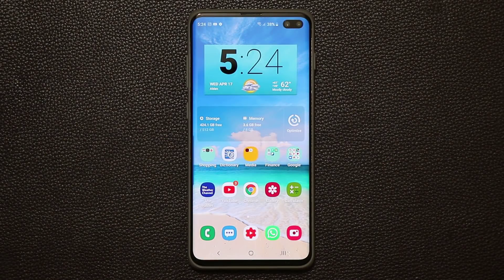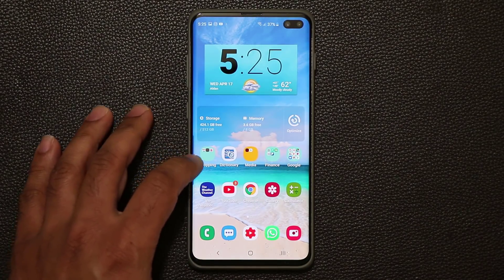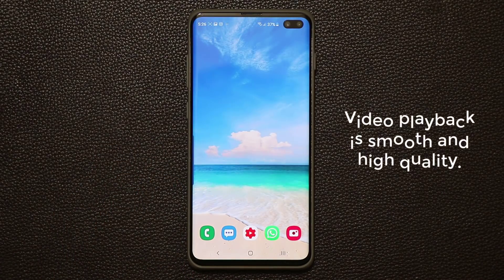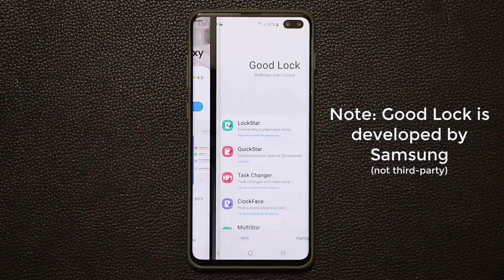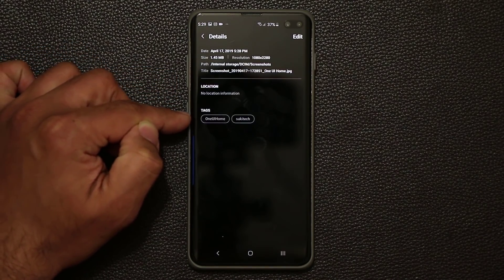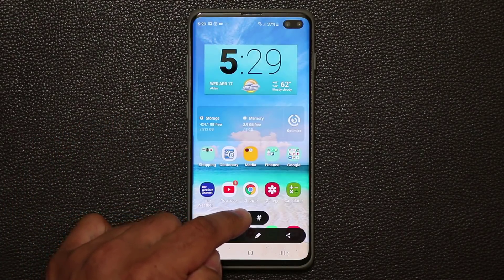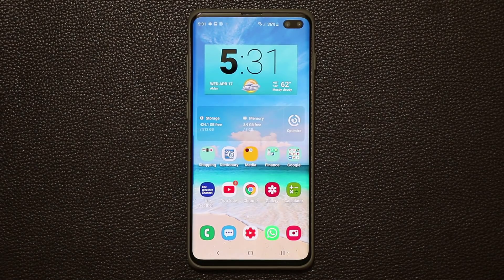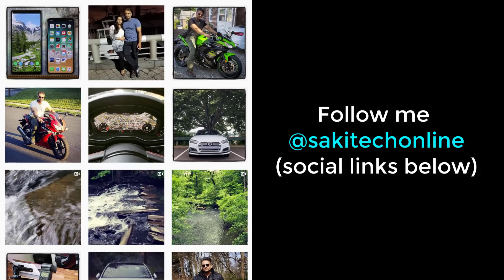Samsung Galaxy S10 - How to Record your Screen (Official Update)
If you are a Samsung Galaxy S10 owner, you can now record screen. A recent official update from samsung to their good lock app has now activated the screen recording functionality to the S10, S10e and S10+.

Let's dive in and see how to record your screen on the Galaxy S10.

Attn: SAKITECH
135 S Springfield Rd. Unit #681